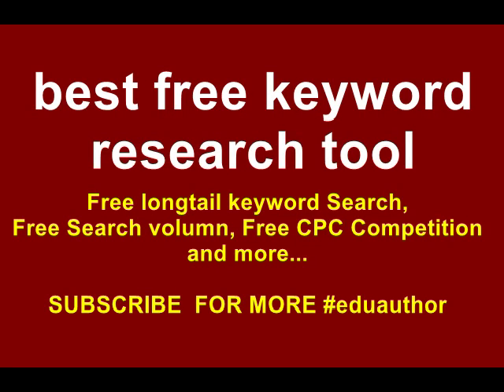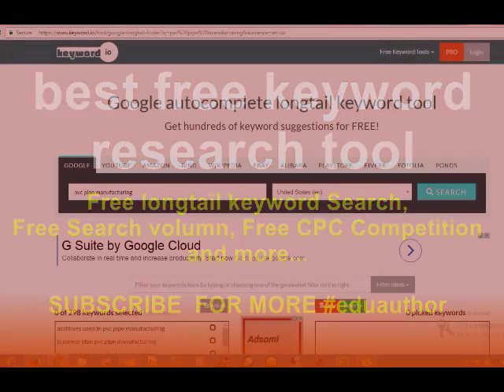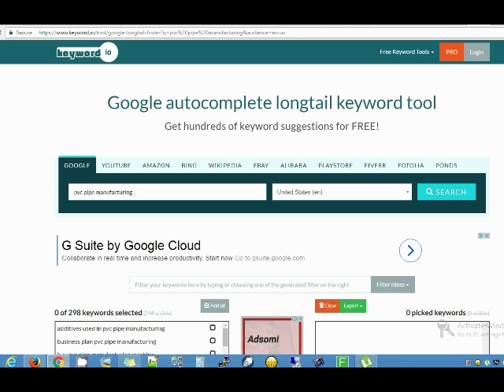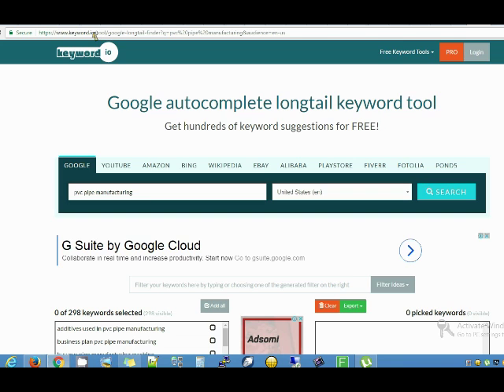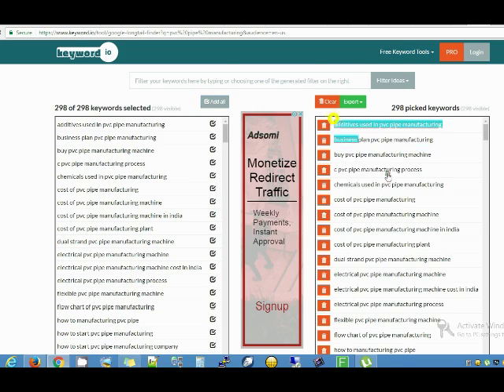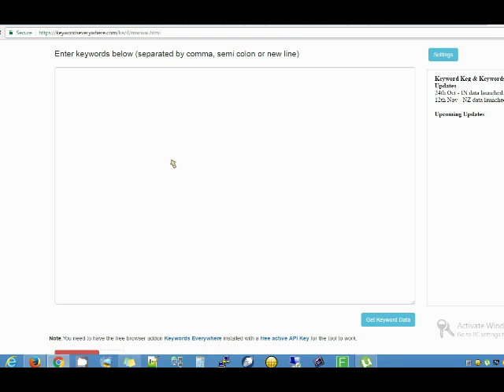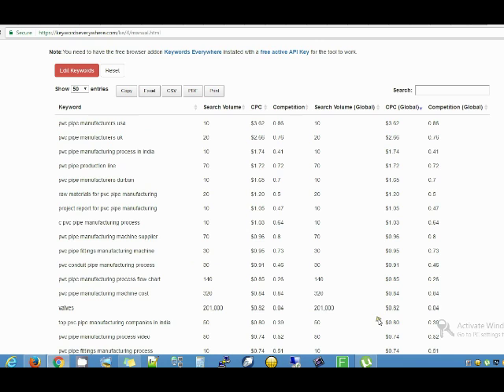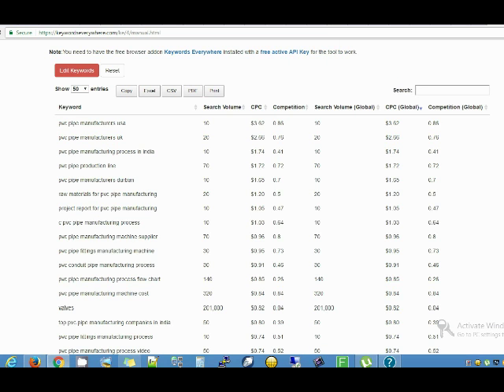keyword research tool free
. Today, i would be sharing with you  and how to use it to rank higher in google and other search engines. I consider this keyword planner alternative as the best  2017 and free keyword search suggestion tool

LONG TAIL KEYWORD RESEARCH AND KEYWORD ANALYSIS TOOL

The post is born out of  months of rigorous research and testing of different  .

With this method you can easily do free ppc keyword research, free keyword research, free competitor keyword research tool, free competitor keyword research, keyword search volume, and keyword cpc value.

METHOD ON HOW YOU CAN USE  ONLINE.

1. Do your long term keyword search using Let the search keyword be as narrow as possible avoiding unnecessary phrases.

2. Select desired keywords or copy all long tail keyword from the outputted result.

3. Install the google chrome apps, input and verify the API on you google chrome

4. app from the top right of your computer screen.

5. Enter long tail keywords copied (separated by comma, semi colon or new line)

6. Click GET KEYWORD DATA

HULALA! YOU ARE DONE